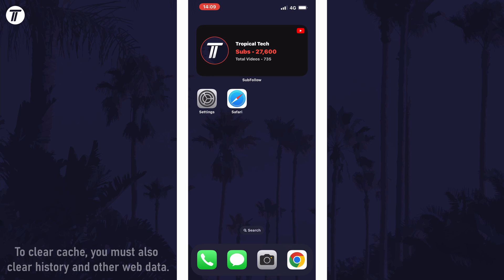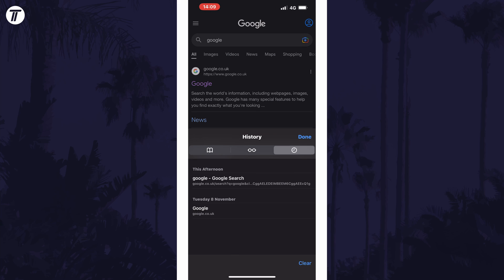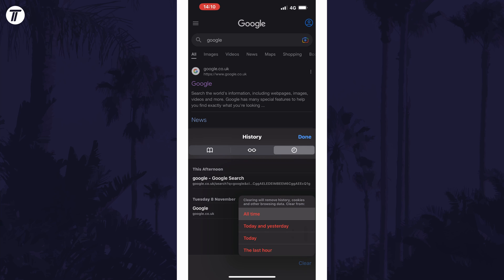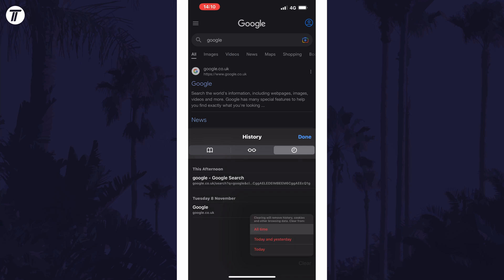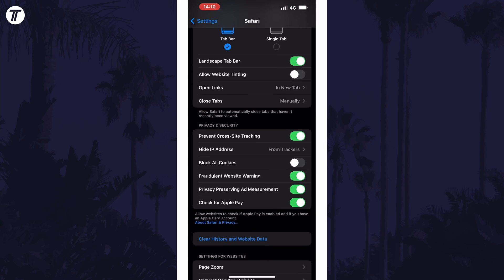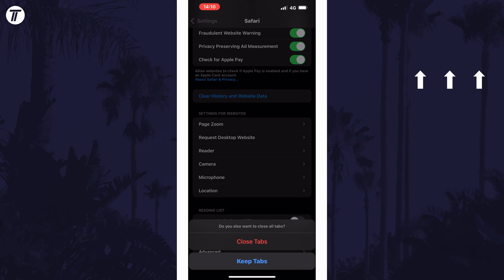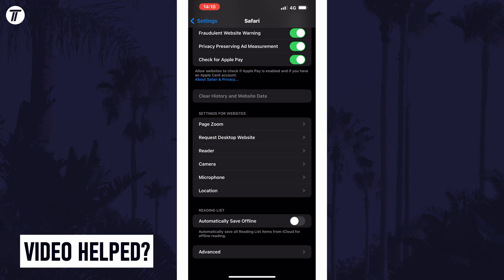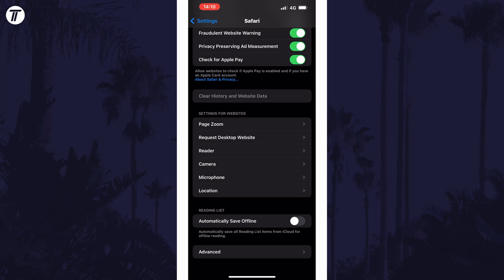How to Clear Safari Browser Cache on iPhone or iPad (iOS)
Want to know how to clear Safari cache on iPhone or iPad in iOS? This video will show you how to clear Safari browser cache on iPhone. You might want to know how to delete Safari cache on iPhone to remove unrequired internet files. Hopefully today's video helps show you how to delete Safari browser cache on iPhone!